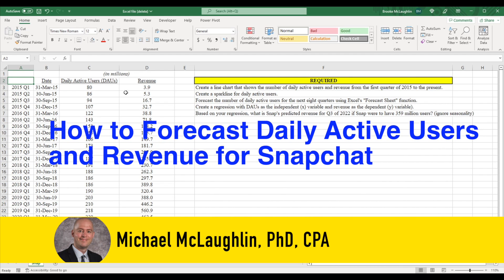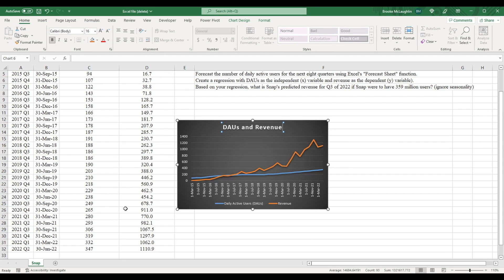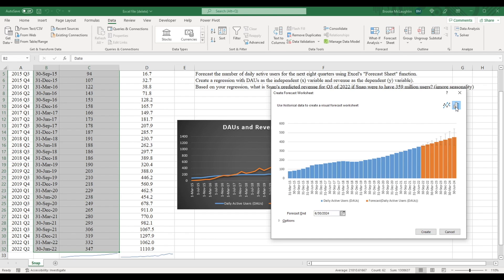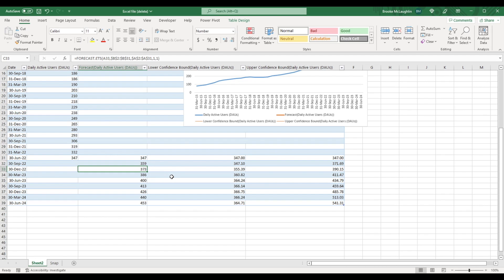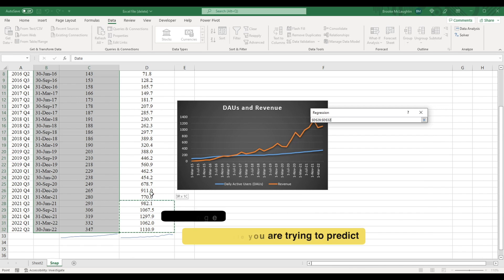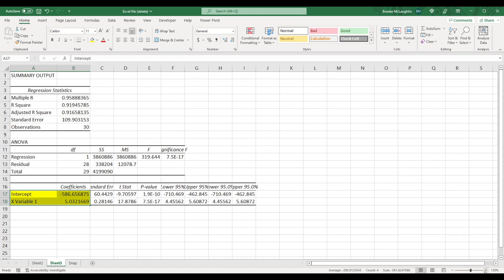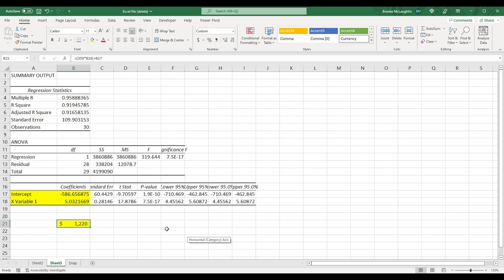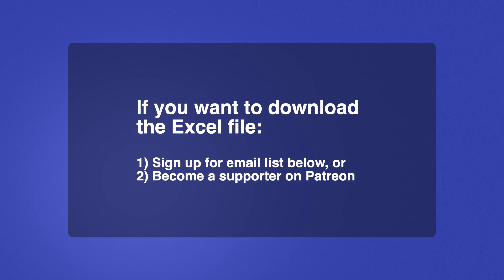Forecasting and Regression Analysis in Excel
This video shows how to forecast the number of daily active users and total revenue for a company.  The number of daily active users for Snapchat is predicted using Excel's Forecast Sheet tool.  Snapchat's quarterly revenue is then predicted using regression analysis.  (Note:  performing a regression in Excel requires that the Analysis ToolPak add-in be installed.)

The data set used in the video contains quarterly data on daily active users and revenue for Snapchat going back to the first quarter of 2015.

0:00 Introduction
0:20 Line Chart
0:57 Sparklines
1:33 Forecast Sheet
3:05 Analysis ToolPak Add-in
3:26 Regression Analysis
5:40 Comparing Predictions
ACCESS INDEX OF VIDEOS
CONNECT WITH EDSPIRA
CONNECT WITH MICHAEL
ABOUT EDSPIRA AND ITS CREATOR